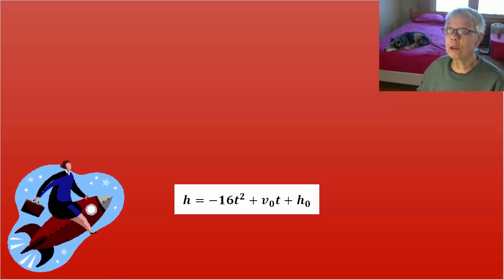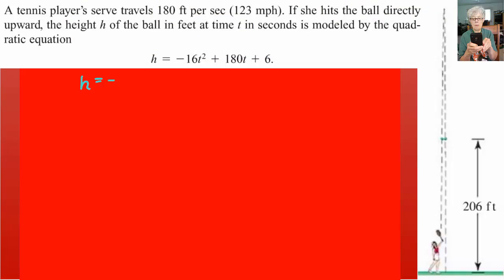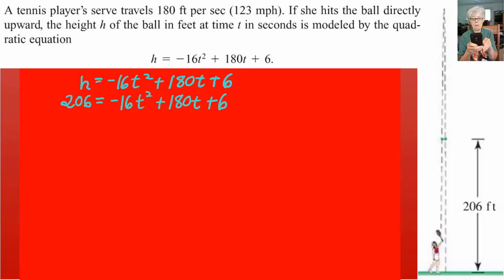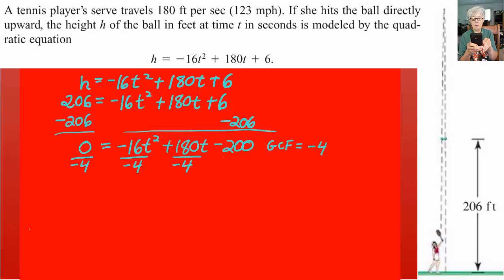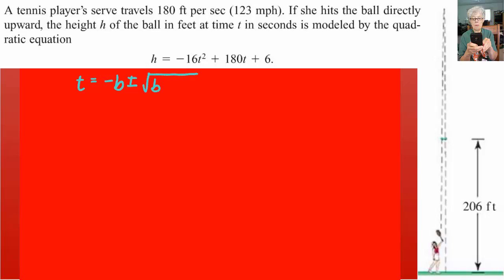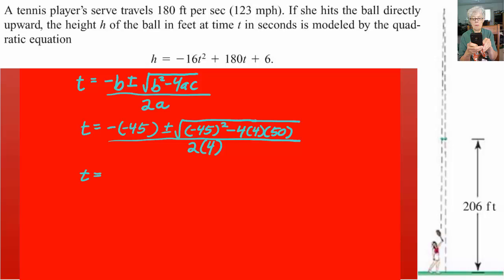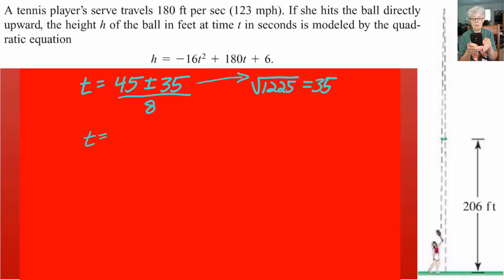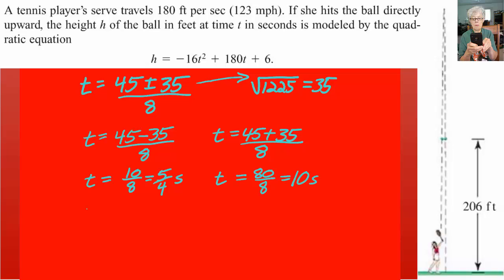Projectile Motion with Quadratic Formula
Most things that get thrown, kicked, or shot up eventually come down.  The process is called parabolic motion (or ballistics).  In this problem, we look at a tennis ball that is served, and calculate when it will reach a certain height...twice.  Twice because the ball goes up and then comes down.